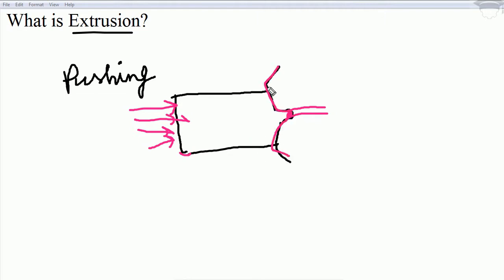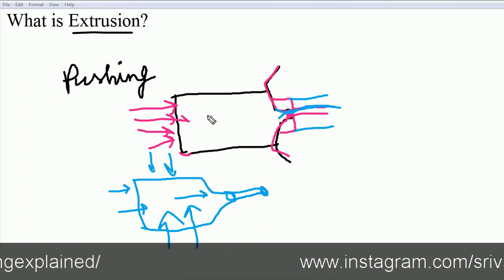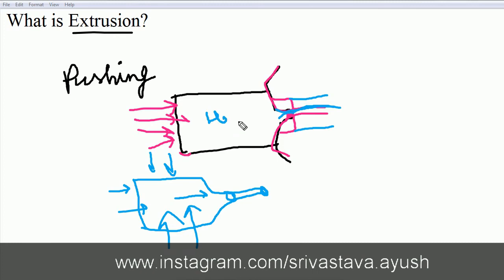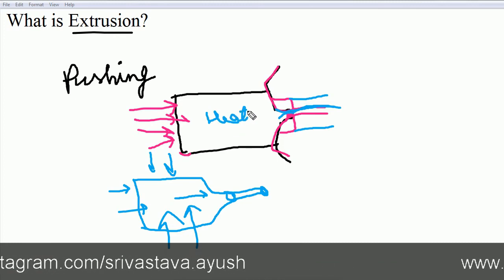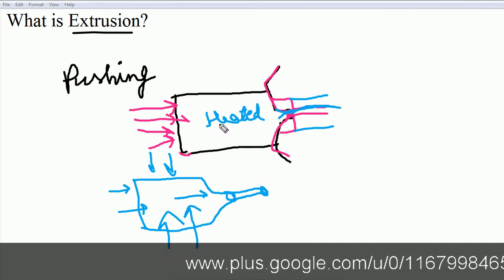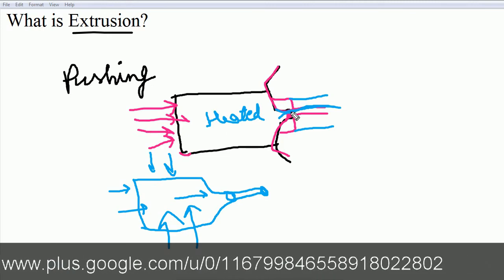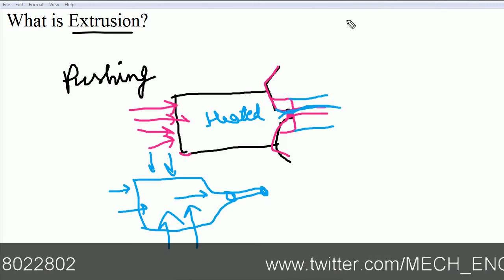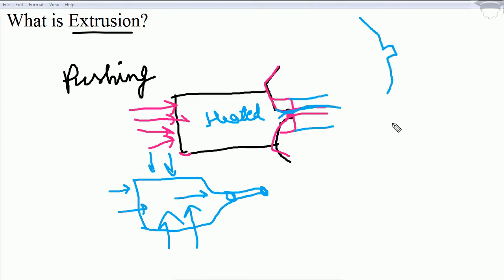what is extrusion ? Extrusion manufacturing process | Extrusion process explained with diagram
what is extrusion ?,Extrusion manufacturing process,Extrusion process explained with diagram, extrusion process in manufacturing explained with diagram,extrusion definition,extrusion machine,extrusion engineer,extrusion process explained with diagram,gate 2018,ese 2018 answer key.

Recommended books-

COMPRESSIBLE FLOW

IC ENGINES

FLUID ENGINEERING

REFRIGERATION ENGINEERING

MATH TRICKS

Lenoir cycle

Superchargers explained

Klein construction